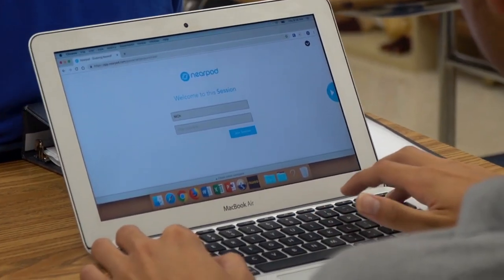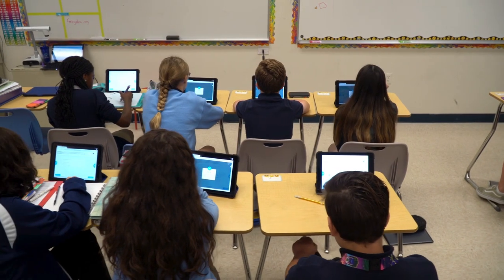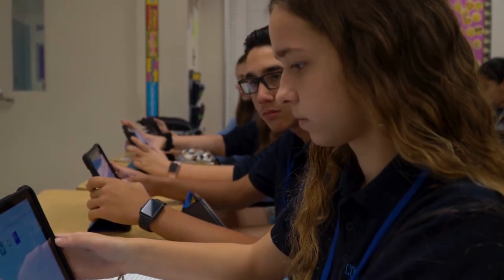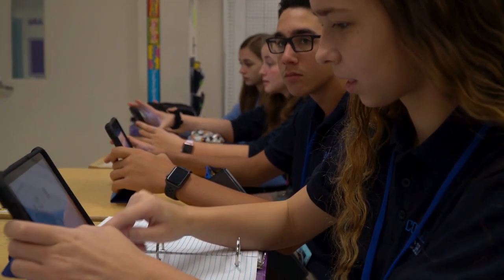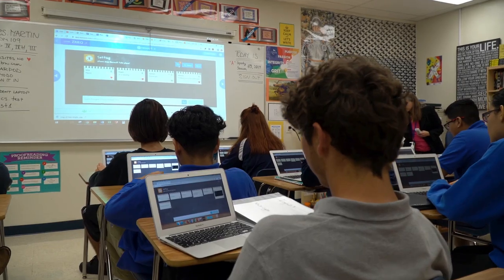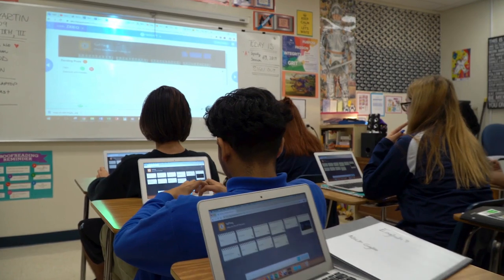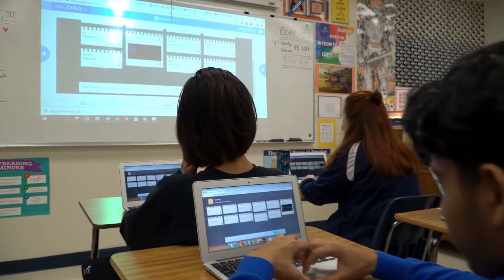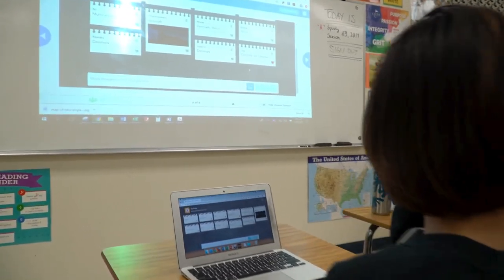The story of Nearpod @ Coral Springs Charter School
Coral Springs Charter School has built a community of teachers who have embraced Nearpod to increase student engagement and transform teaching and learning.